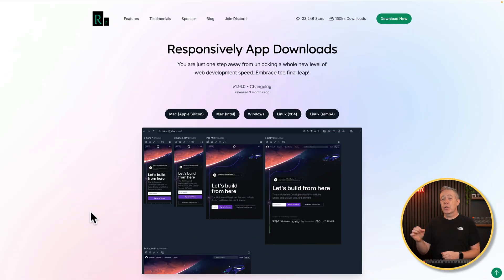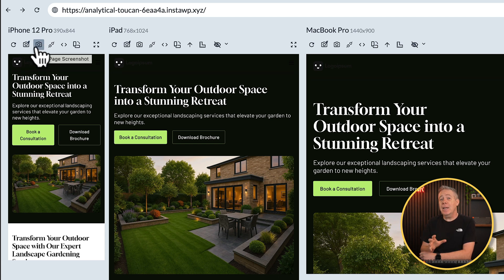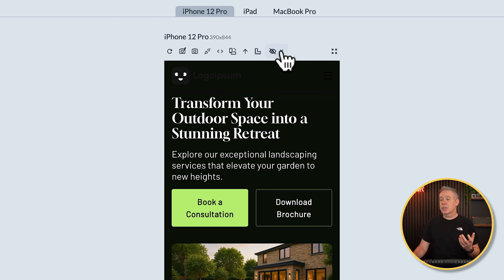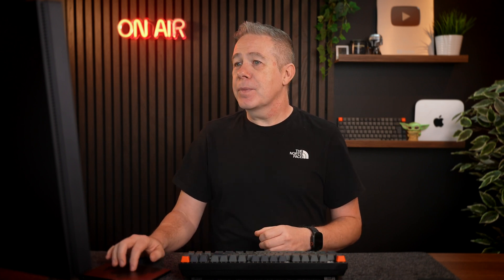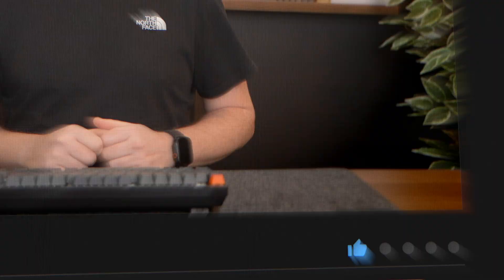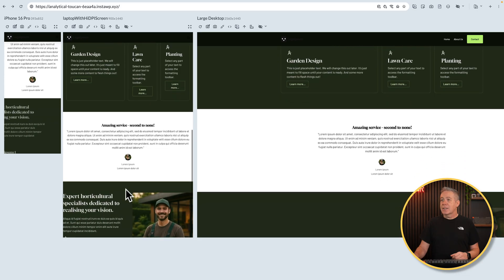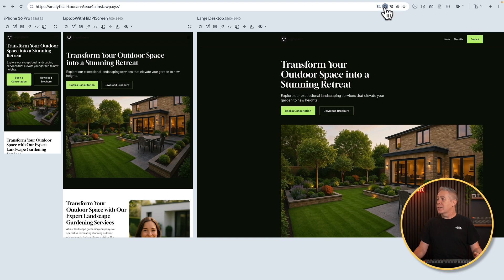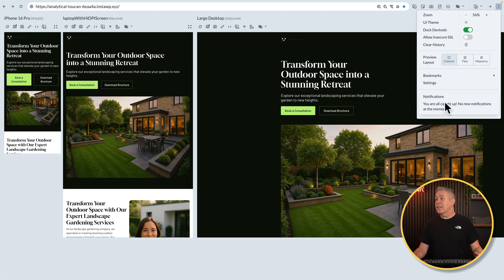The BEST FREE Tool for Responsive Web Design Testing - Responsively!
Want to preview your websites on multiple devices at once without switching tabs?

In this video, I’ll show you how the fantastic (and free!) tool Responsively helps you design responsive websites faster and easier—whether you're on Windows, Mac, or Linux.

From live multi-device previews to simulating colour blindness, managing custom device suites, taking screenshots, and inspecting elements, this tool has it all.

Perfect for designers, developers, and anyone building websites.

Let’s make responsive design... effortless. 😎

► WORDPRESS PLUGINS ◄